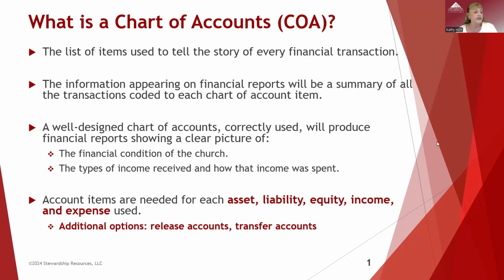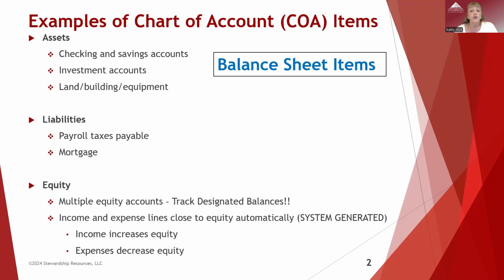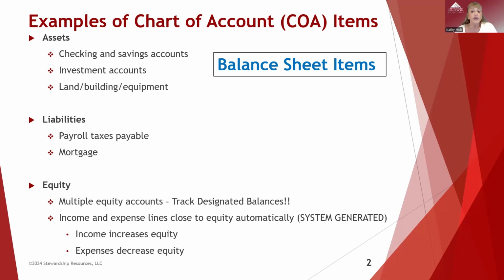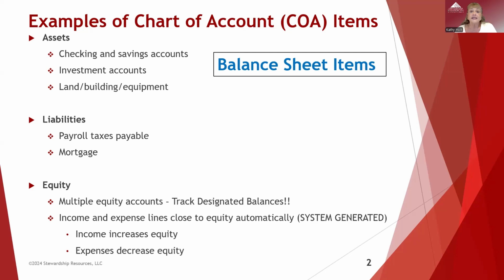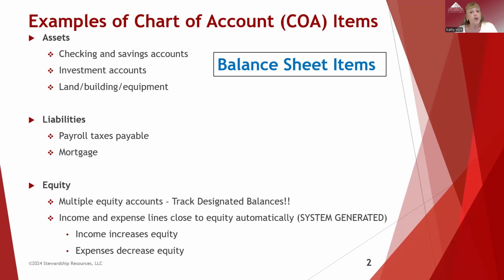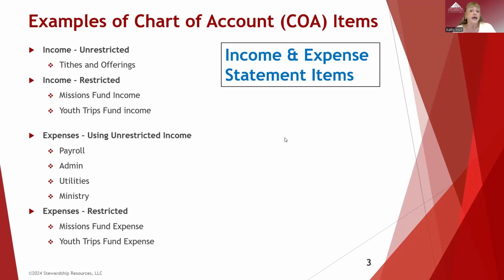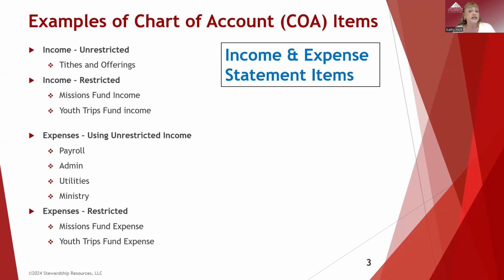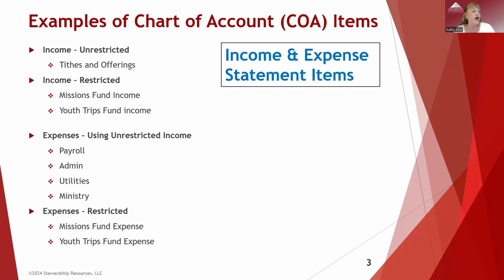Tutorial: What is a Chart of Accounts?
In this video, learn about the following:

- What is a Chart of Accounts?
- Why is a Chart of Accounts important?
- What type of groups are in the Chart of Accounts?
- What items can be within each Chart of Account group?

Questions or need help? Contact Kathy!

ABOUT ME:

Welcome to Kathy’s Korner!

Hi, I’m Kathy Holt, a trainer and partner at Stewardship Resources, LLC. I specialize in church accounting and working with church leaders on church financial management and growth. I also train and support church bookkeepers in fund accounting, software setup and/or cleanup, and church and clergy payroll. I am an authorized teaching consultant for PowerChurch Plus Church Accounting Software. QuickBooks assistance is something I can also provide.

I hope this video helps you. Thanks for joining me! God bless and have a fantastic day!

This video contains information about churches and tax matters. This information is general in nature and does not consider your organization's specific circumstances. This information should not be treated as an alternative to taxation advice from an appropriately qualified professional.